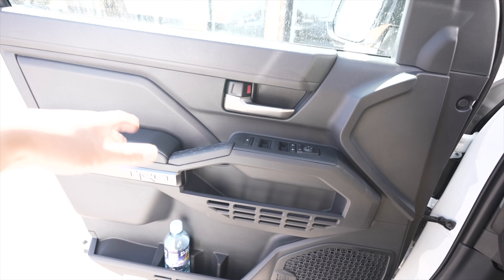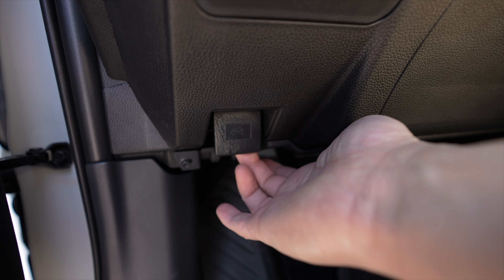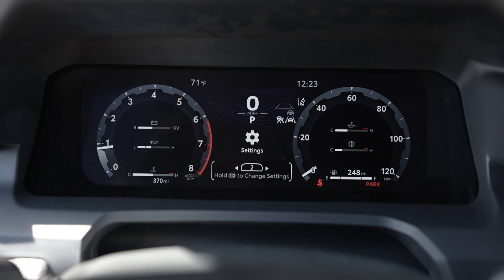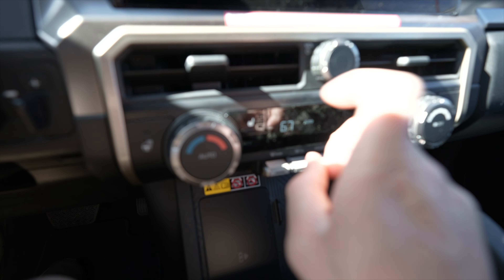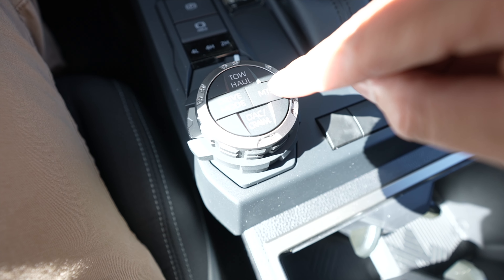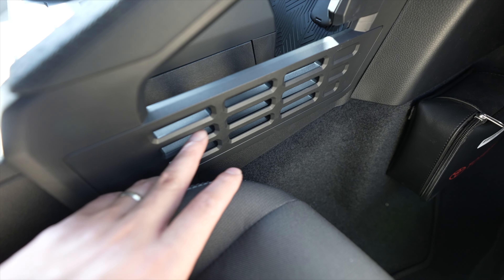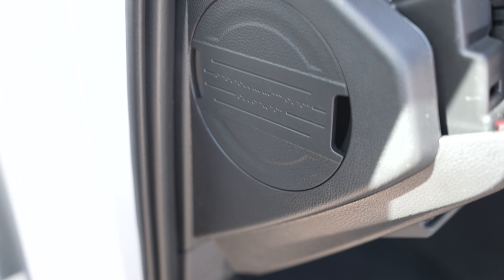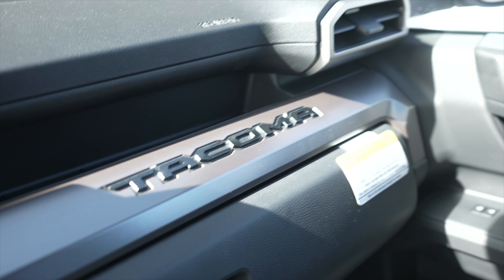2024 Toyota Tacoma TRD Offroad COMPLETE Interior Review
This video reviews the interior of the brand-new 2024 Toyota Tacoma. This in-depth interior review showcases everything there is to see in the new 2024 Tacoma.

Follow along as we build this 2024 Toyota Tacoma! Find all your Toyota truck parts at Runnin4Tacos.com!